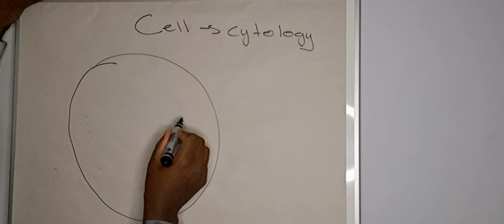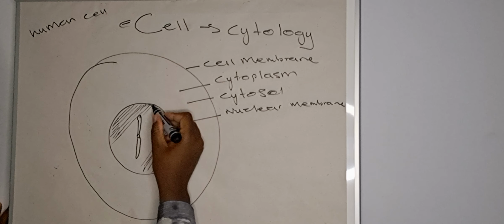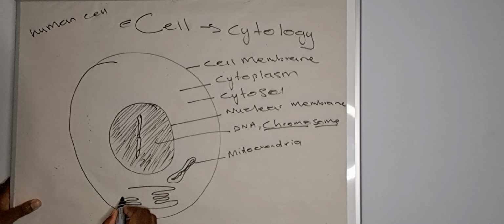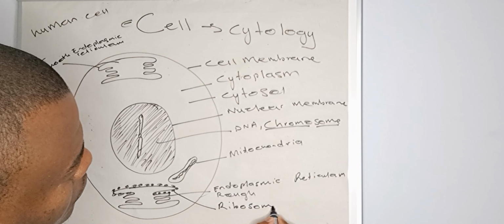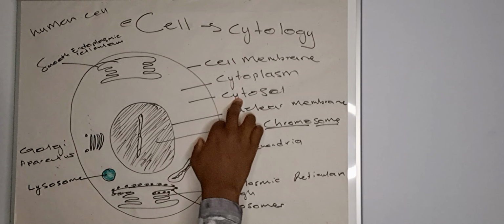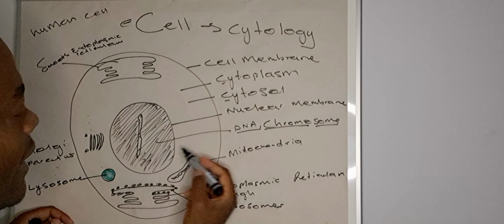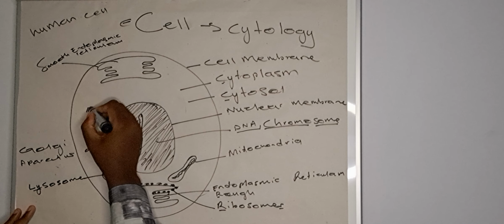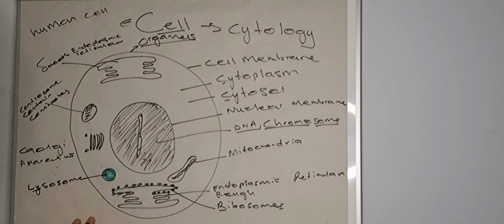Animal cell/ human cell GS Mlangeni South Africa